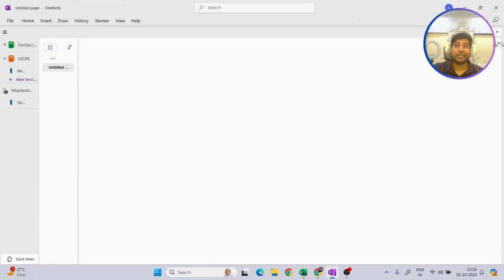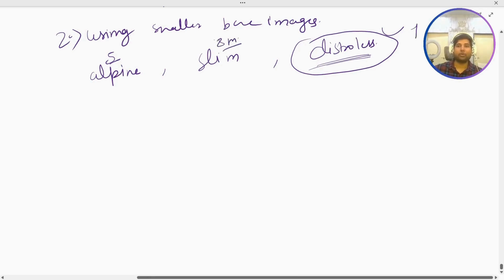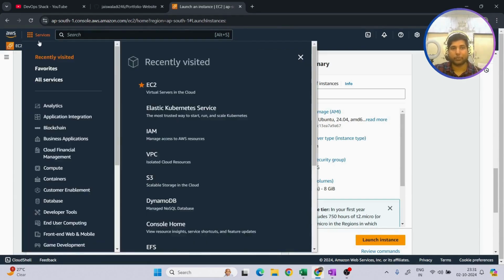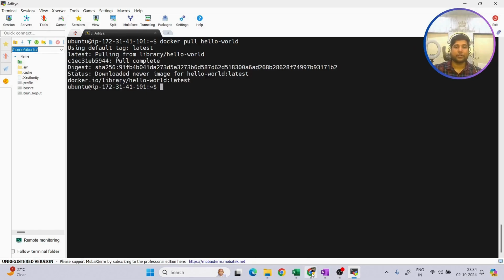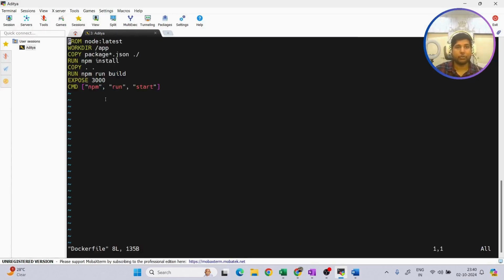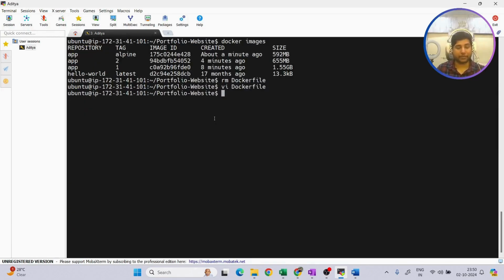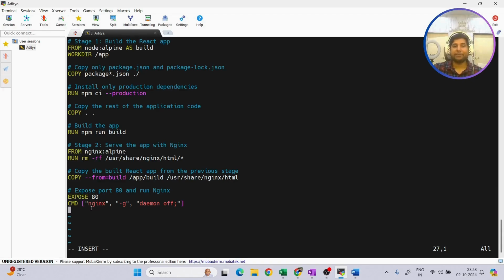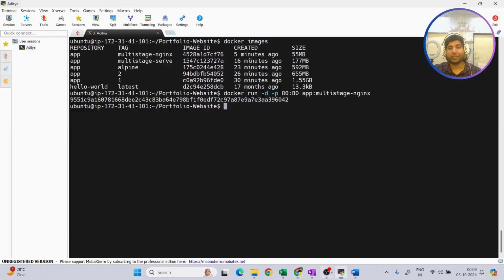Reducing Docker Image Size from 1.5GB To 50MB | DevOps